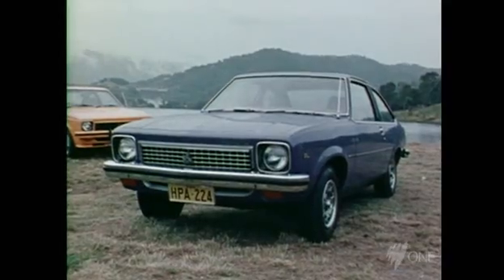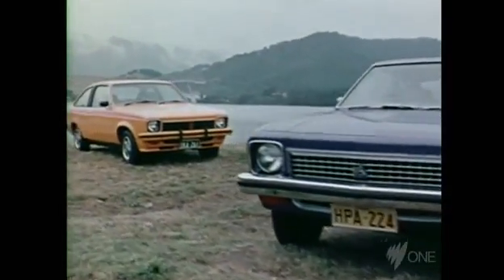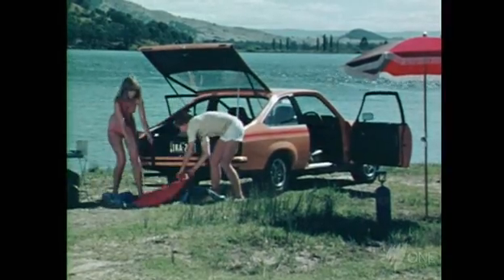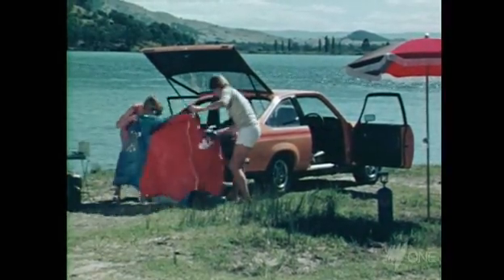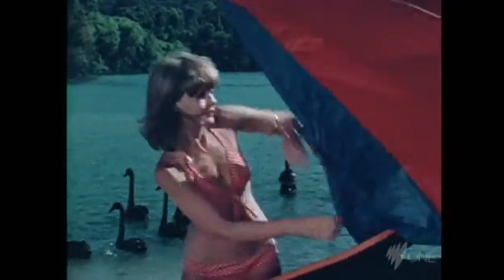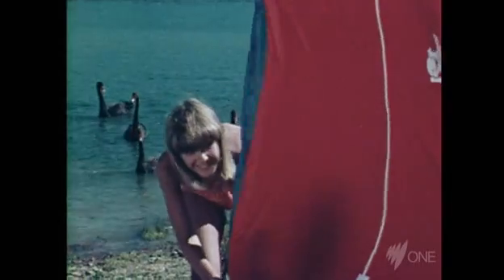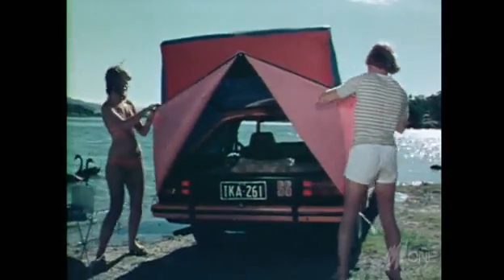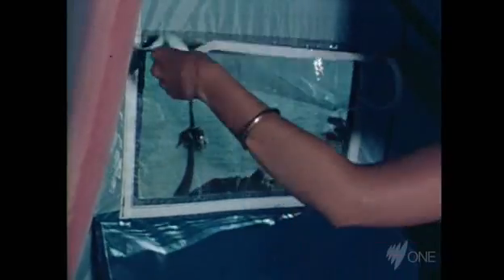Holden Torana TV Ad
Ads from Australia